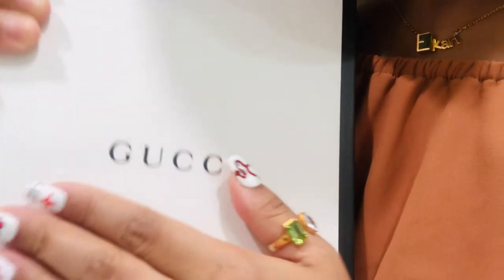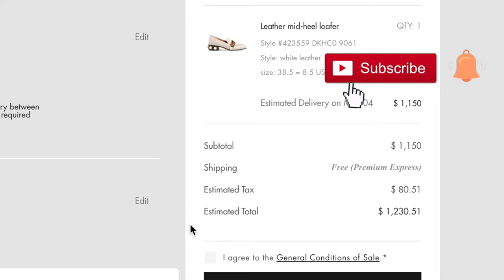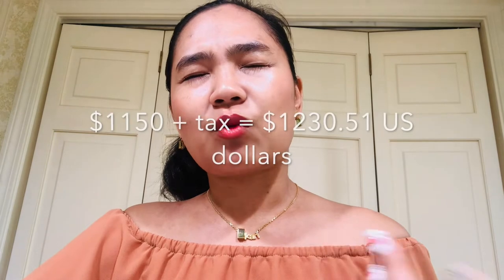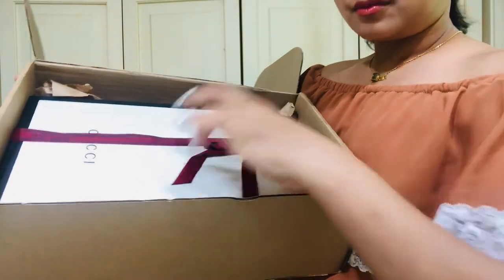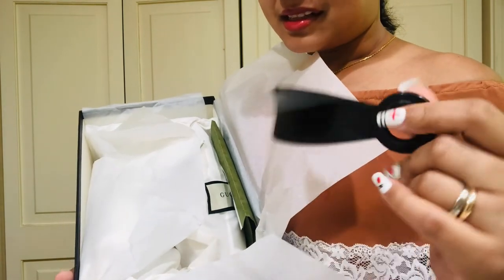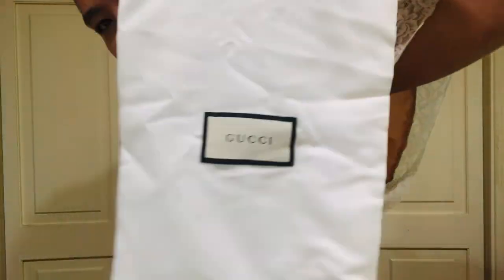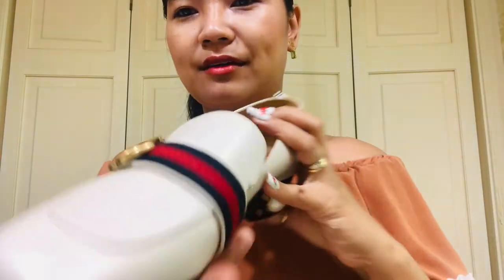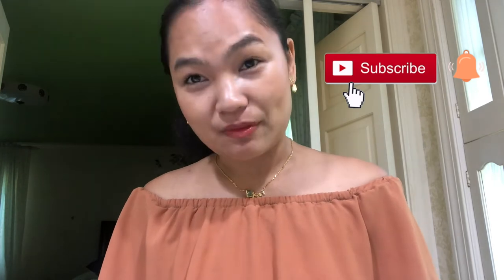Unboxing Gucci Loafers / Authenticity checking / what shoes to wear for graduation day